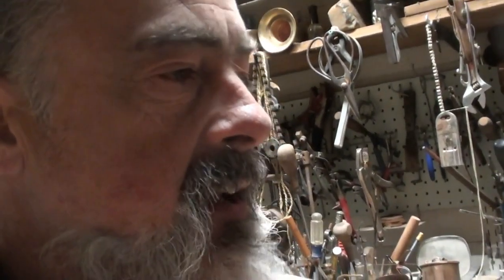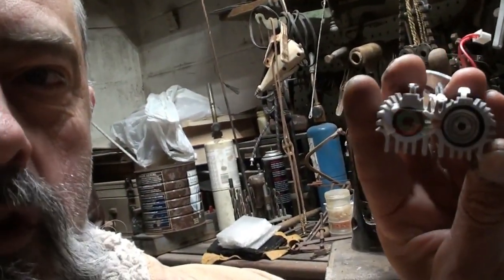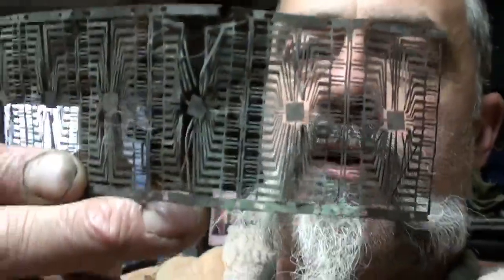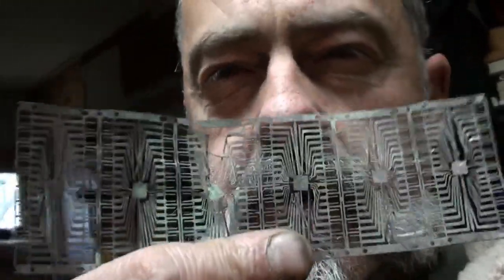steampunk art project using an old sewing machine and...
so i am back to artwork, getting frosty outside time to stay inside and work on art stuff finally,.. here is my newest project plans, nothing definite yet just throwing stuff together on the table and working on sizes and screw fitting and seeing the perspective on it all, thanks for being a part of my life as i said i don't know what it will be yet,.. just have some ideas,.. stay tuned for progress reports